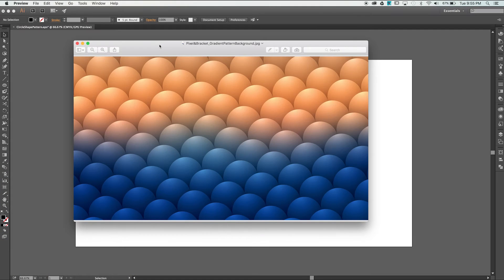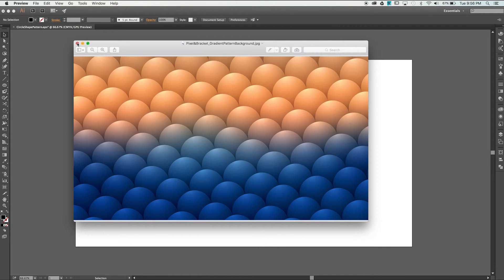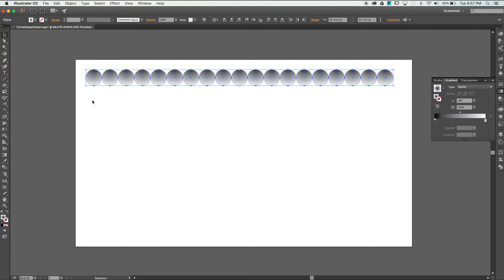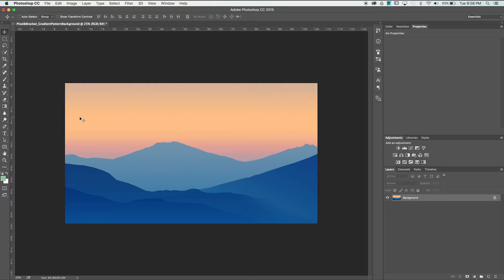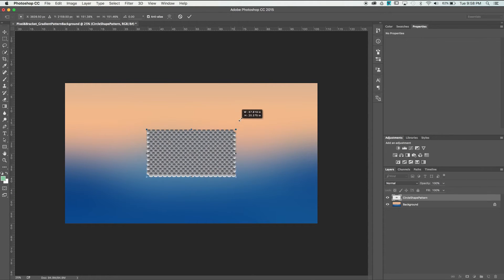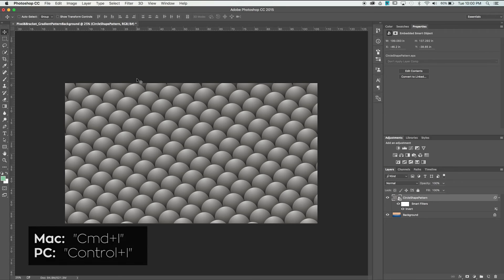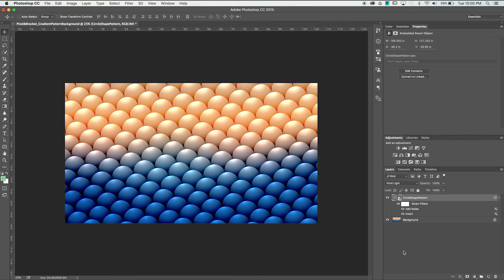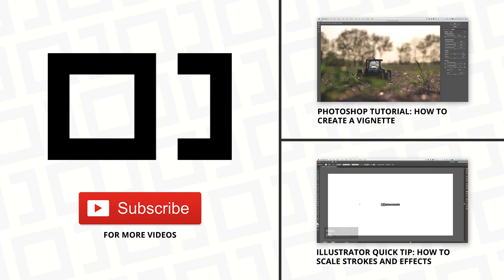How to Create a Gradient Pattern Background | Photoshop Tutorial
In this Photoshop tutorial, we are going to learn how to create a gradient pattern background. We will be using both Illustrator and Photoshop, but if you only have access to Photoshop, you can download all the source files in the description below and skip through the Illustrator section.